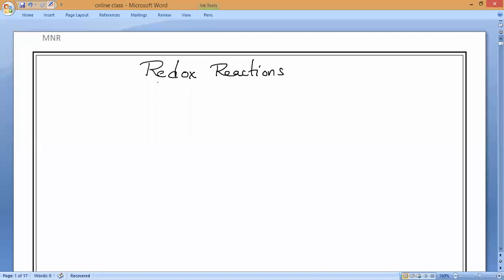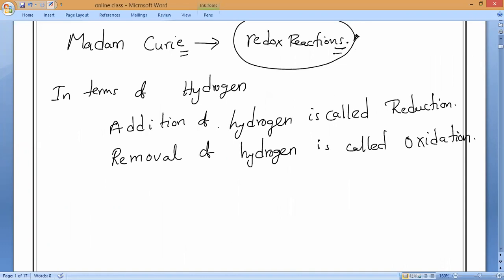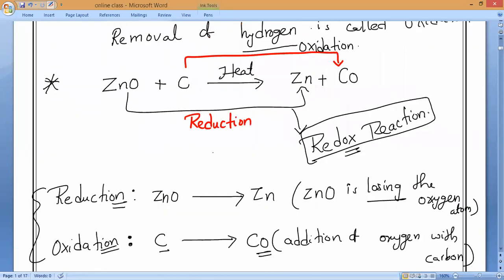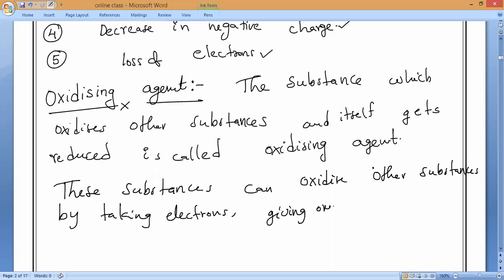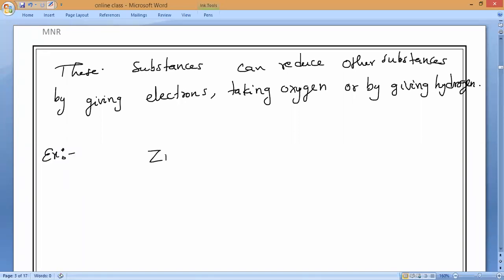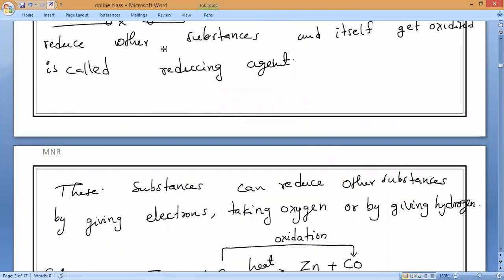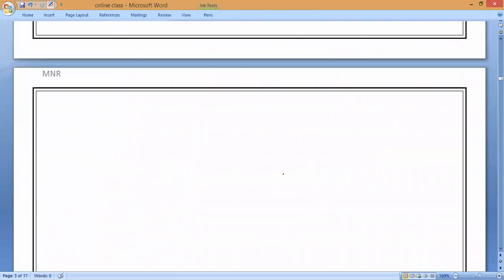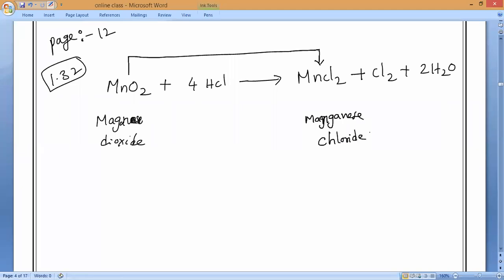OXIDATION AND REDUCTION REACTIONS-1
Oxidation : (i) The addition of oxygen to a substance is called oxidation.
(ii) The removal of hydrogen from a substance is also called oxidation.
Reduction : (i) The addition of hydrogen to a substance is called reduction.
(ii) The removal of oxygen from a substance is also called reduction.